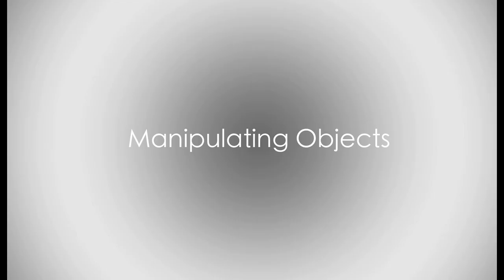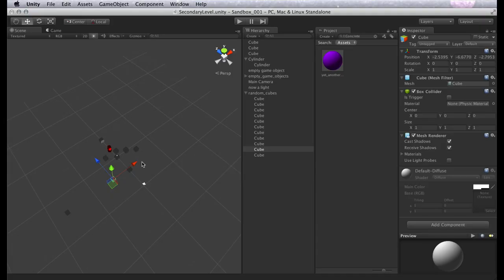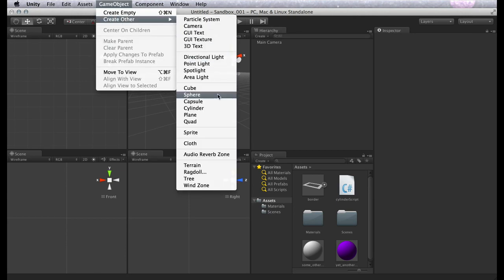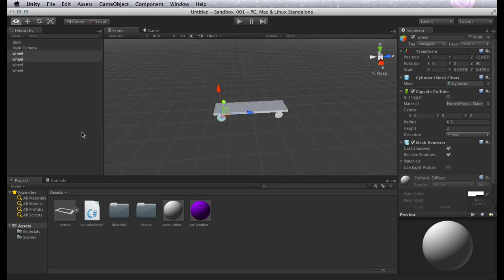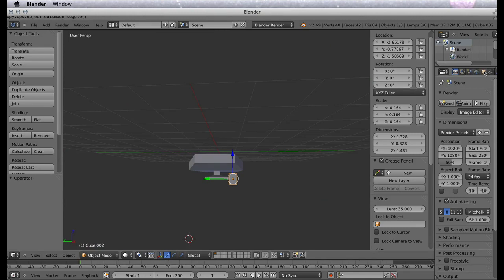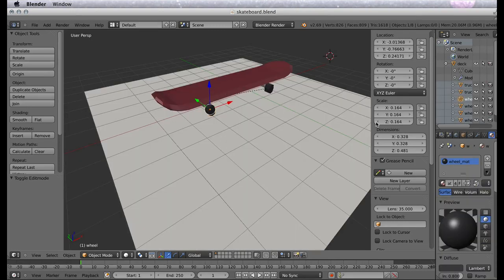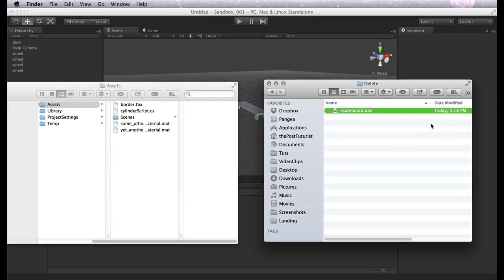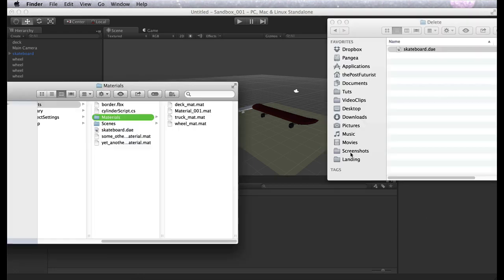Create a Game in 1 Hour || Section 1, Lecture 4 Manipulating Objects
Using Unity 3D and Blender, this course aims to introduce game development to beginners. In these tutorials, the various aspects of asset animation and coding games will be taught. This is to provide students the support they need to start creating their first game in under an hour!

This course uses the free versions of both Unity 3D and Blender.

* This course teaches Unity version 4.x

Create your first game in about 1 hour
Learn the basics of game and level design
Learn the basics of game animation
Learn the basics of game sound design
Learn the basics of game coding
Are there any course requirements or prerequisites?
Free copy of Unity 3D
Free copy of Blender
Who this course is for:
Aspiring game developers and enthusiasts